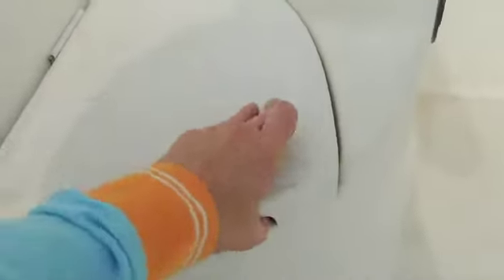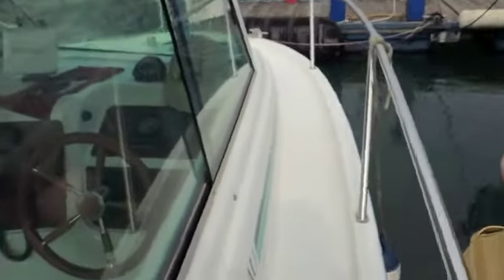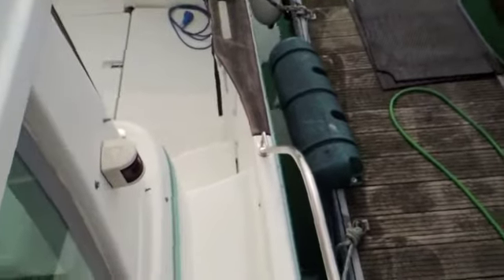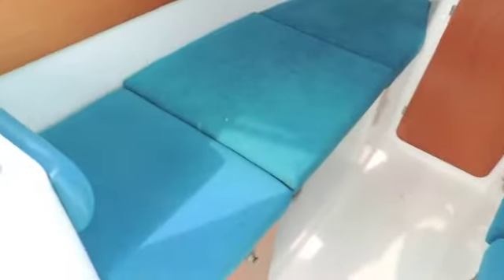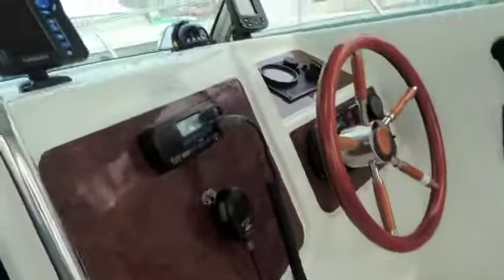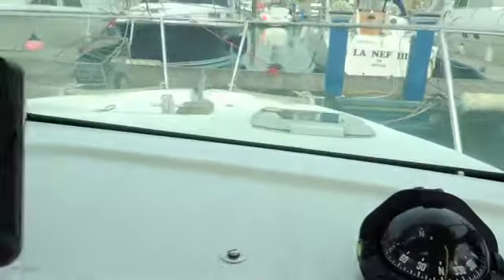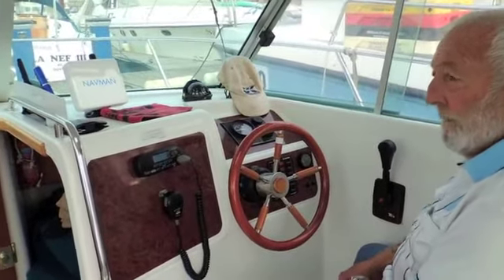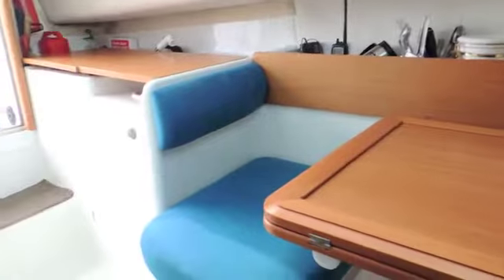Jeanneau Merry Fisher 625 Fast Fisher - Boatshed.com - Boat Ref#164711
Jeanneau Merry Fisher 625 Fast Fisher for sale with Boatshed Kent Photos and video taken by Boatshed Kent